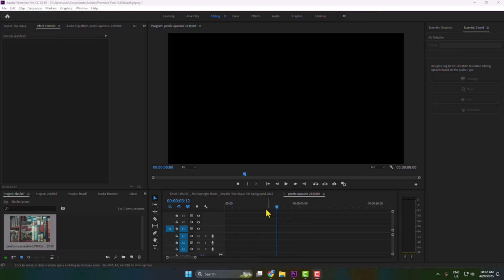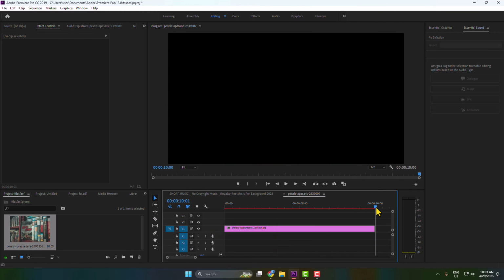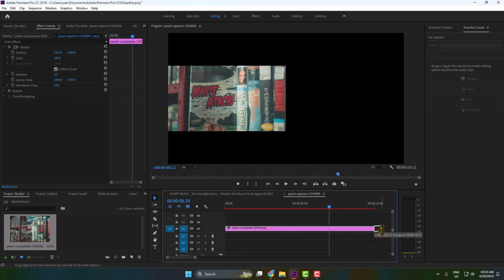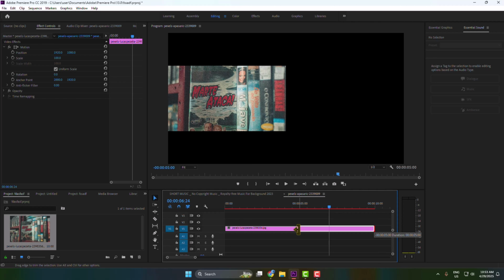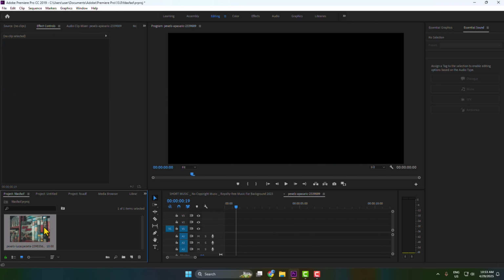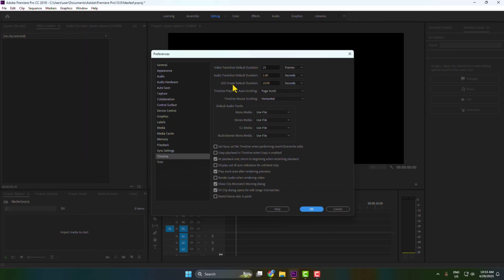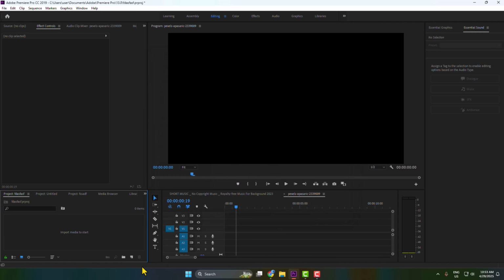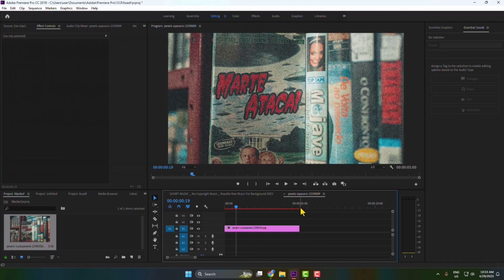How to Change image duration in premiere pro (Quick & Easy)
Follow these steps to update, change image duration in premiere pro. It's super simple, as long as you abide by a few rules.